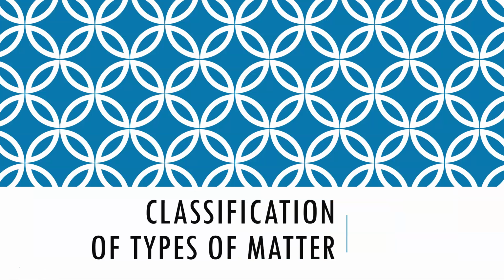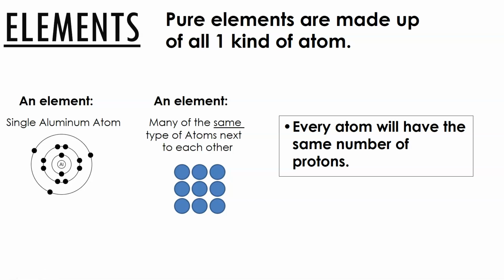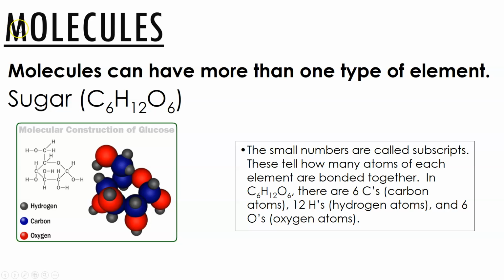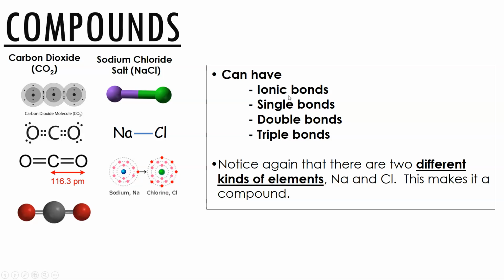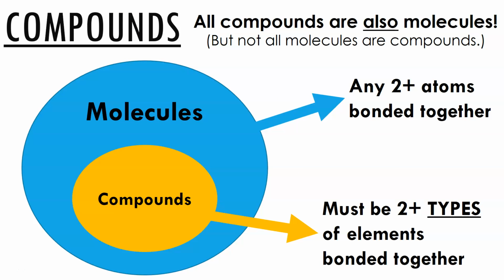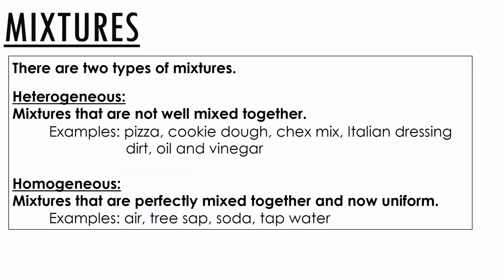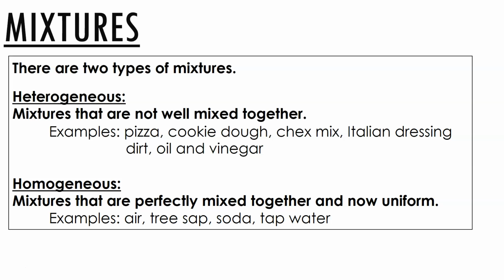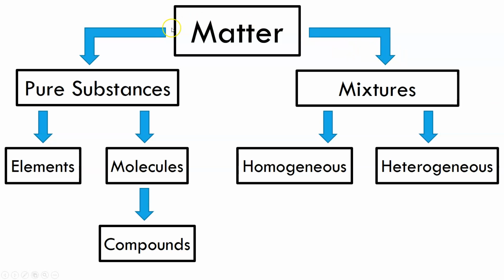1 RC Types of Matter